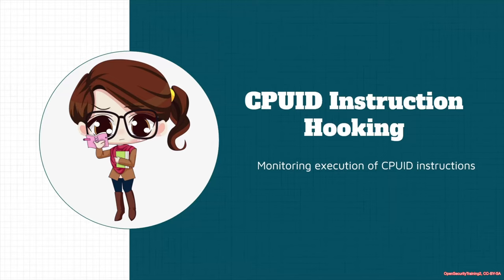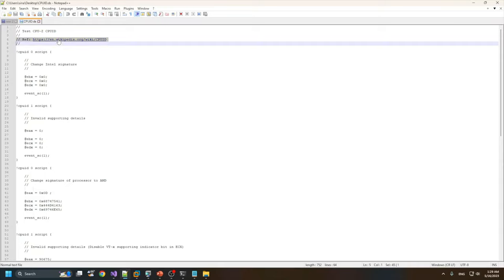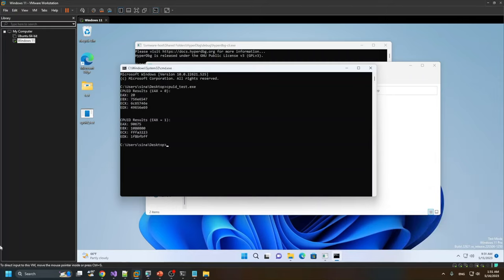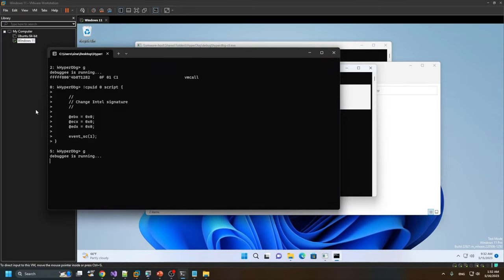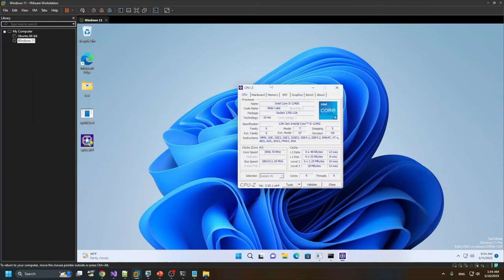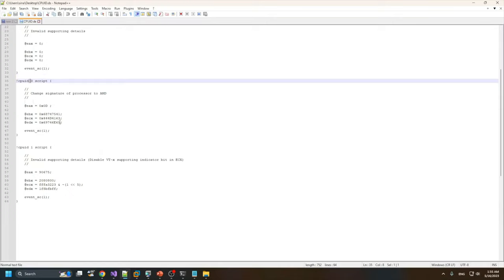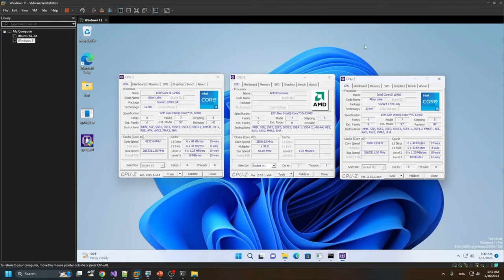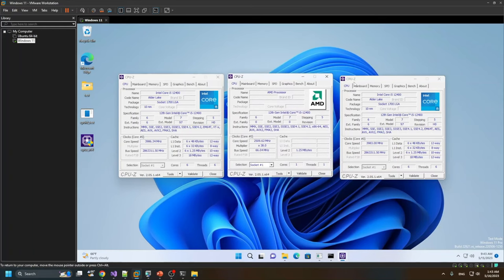Dbg3301: HyperDbg 08 03 CPUID Hooking